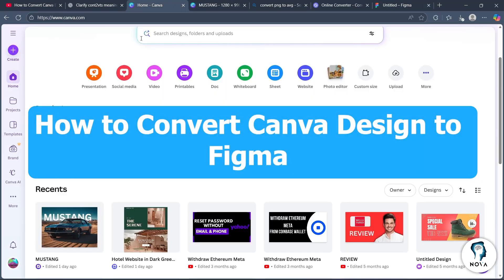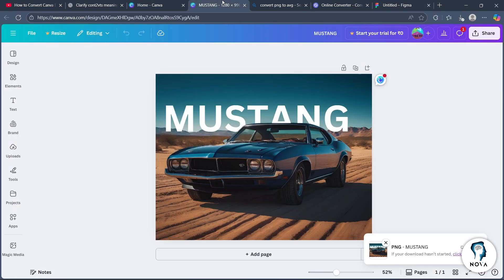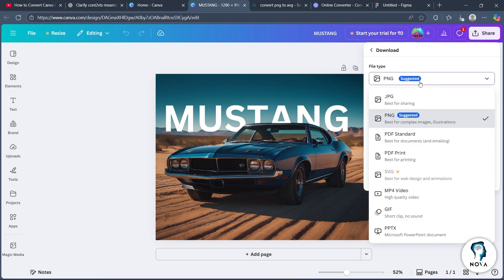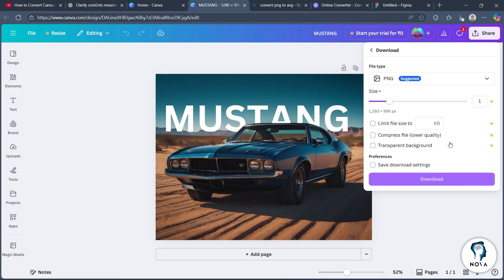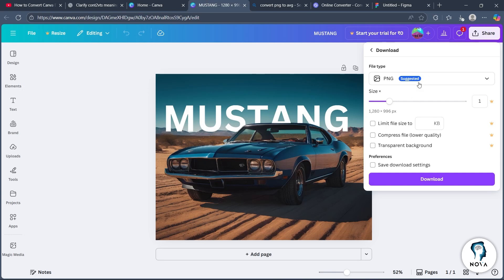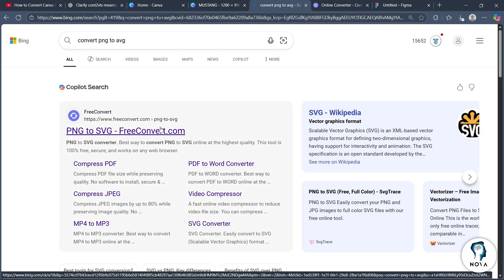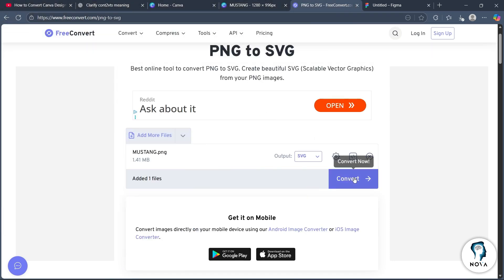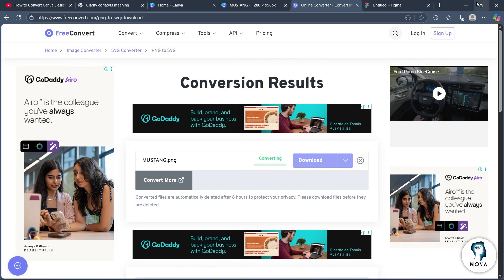How To Convert Canva Design To Figma - Step By Step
How To Convert Canva Design To Figma: Moving your Canva design into Figma is easier than it seems! 🎨 In this tutorial, you’ll learn how to export your Canva design properly, import the assets into Figma, and rebuild or refine your layout so it’s fully editable in Figma. Perfect for designers switching platforms or preparing projects for advanced editing.